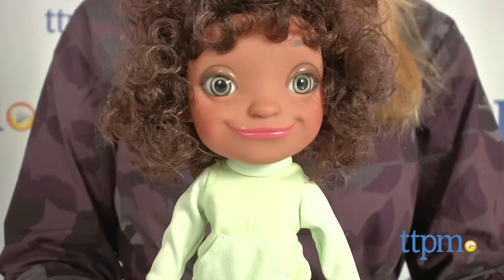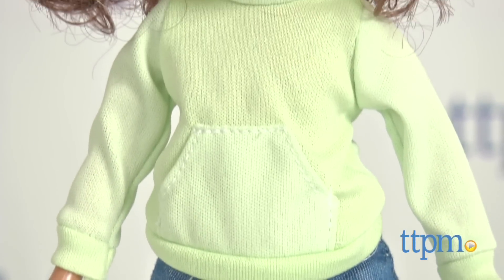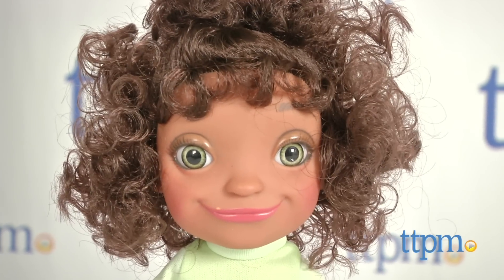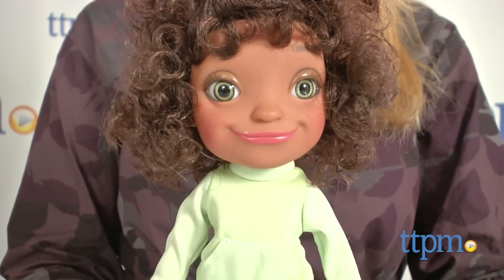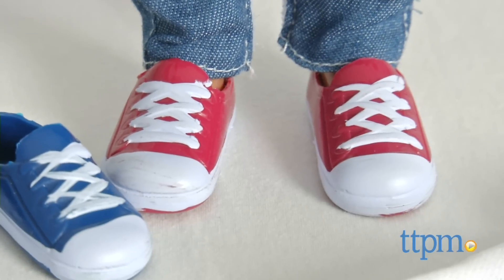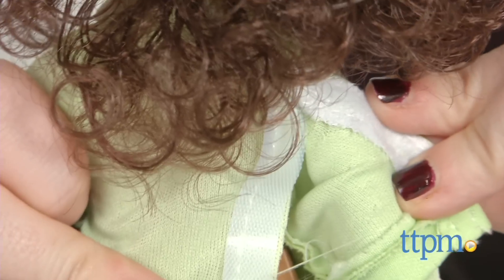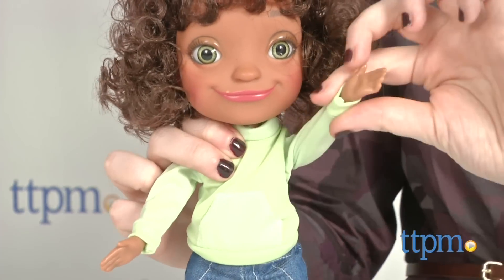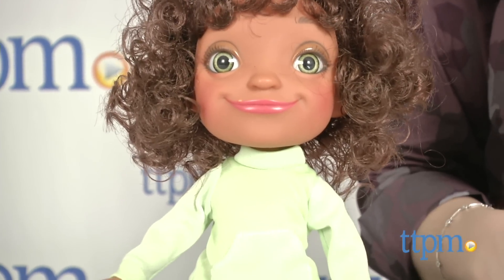DreamWorks Home Talking Tip from eKids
DreamWorks Home Talking Tip from eKids is a 12-inch tall talking doll based on the main human character in the animated film from Dreamworks, Home. For full review and shopping info

Product Info:
Tip features a full head of curly hair and comes outfitted in a green sweatshirt, jeans, and red slip-on sneakers. The doll also comes with a second top and blue slip-on sneakers. All the doll's clothing features Velcro closures for easy dressing. Her arms and legs can be bent at the shoulders and the waist but do not bend at the elbows or knees. She does stand easily on her own.